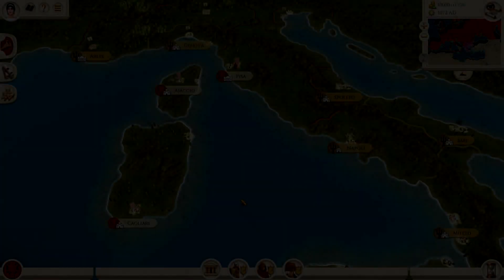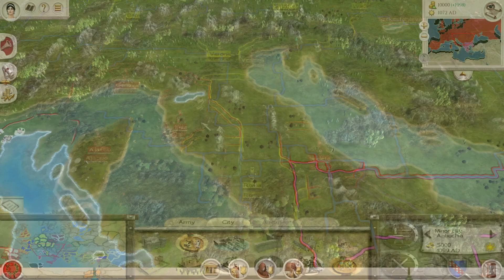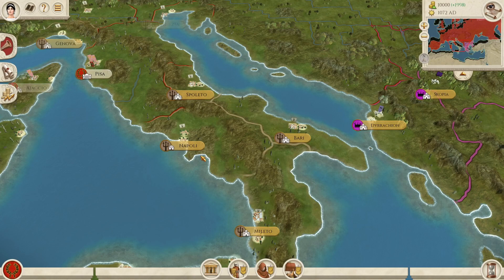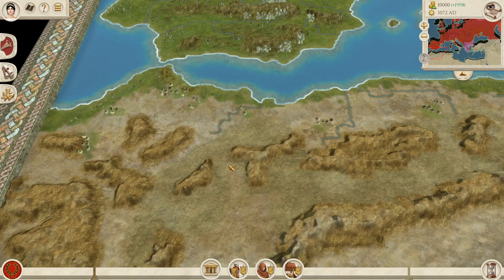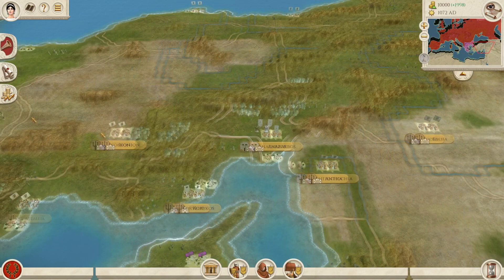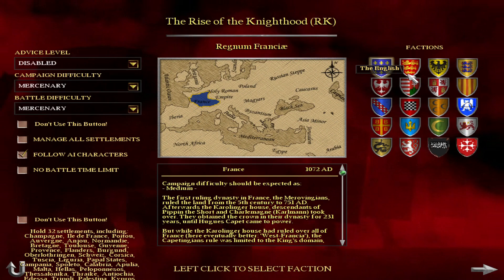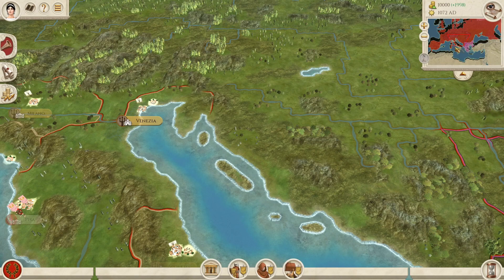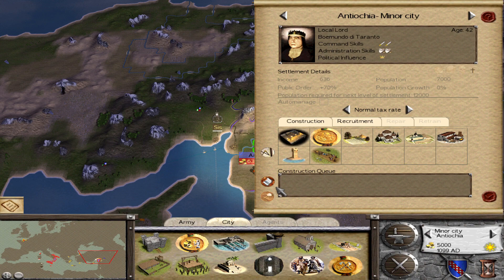Chivalry Remastered - A Medieval Grand Campaign Mod for Rome Remastered!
The classic Chivalry Total War for the original Rome Total War is getting ported to Total War Rome Remastered by yours truly! I'm not the best modder, but I really want to see this mod revitalized and I will do my best to make that happen.